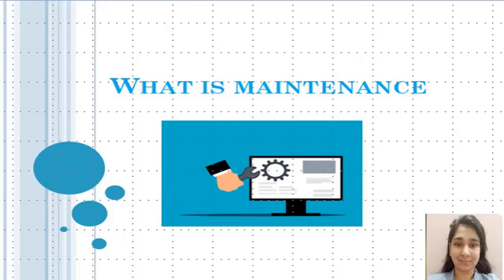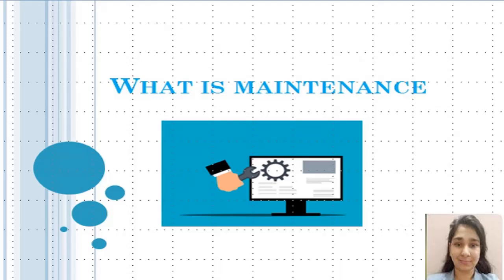21. Software Maintenance || Software Engineering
In this video, I have explained about the Software Maintenance. Software Maintenance means fixing the bugs that are coming after the software product is live on the Internet. It also include minor Enhancements.

PLEASE WATCH THE COMPLETE VIDEO FOR BETTER UNDERSTANDING